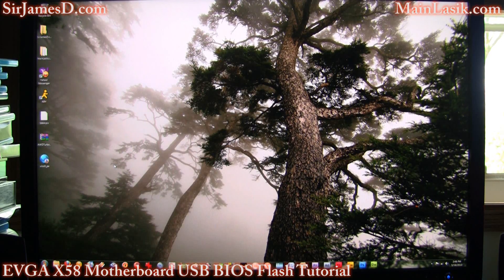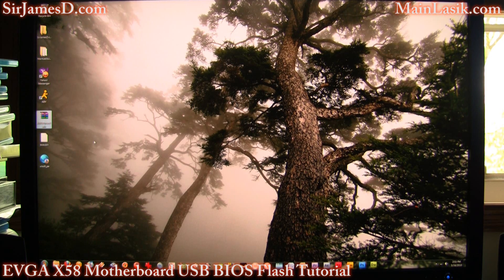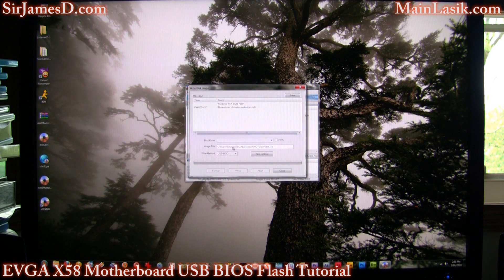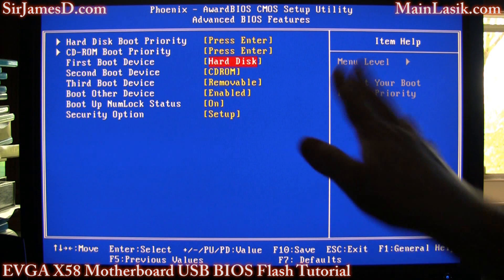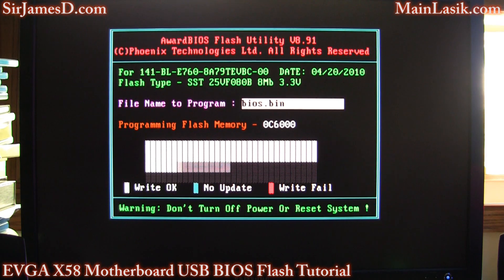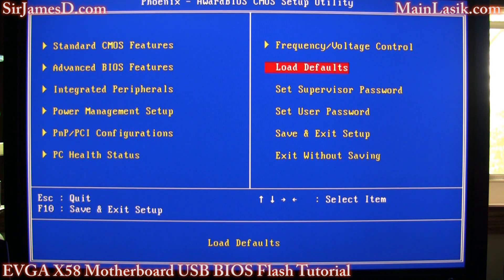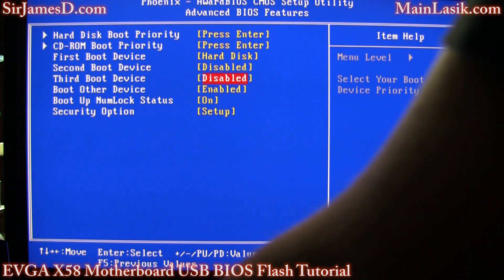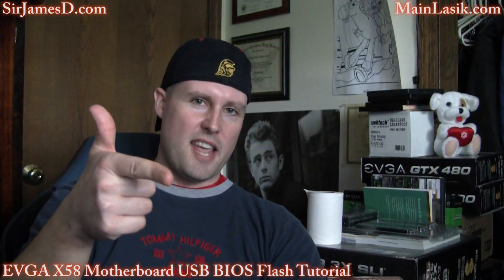EVGA X58 Motherboard USB BIOS Flash Tutorial (I show myself finally)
If you're tired of burning through CDs and DVDs in order to flash your EVGA X58 motherboard, then this tutorial is for you.
I'll also show the full methods I use during a BIOS flash, as well as a quick run through my 24/7 4.0GHz BIOS settings.
Many files are available as we speak on SirJamesD.com in the Newest Drivers/Downloads section:
Special thanks to YouTube member and all-around good guy "adevilmaycry" for AWDTurboFlash.